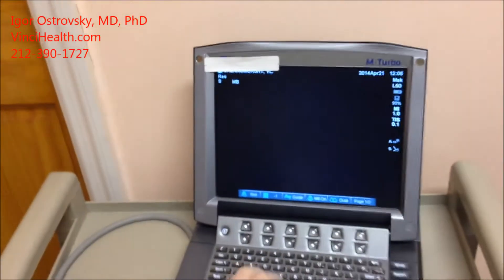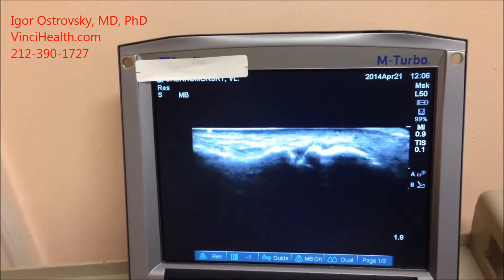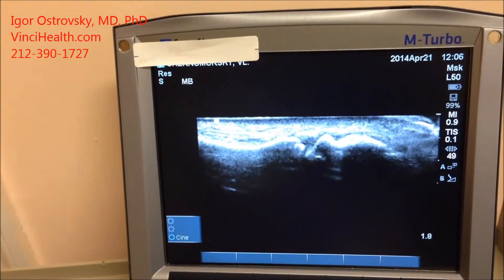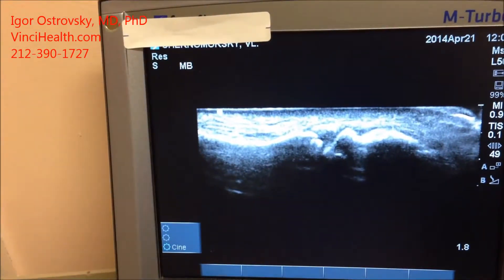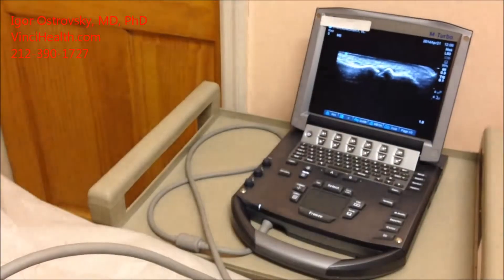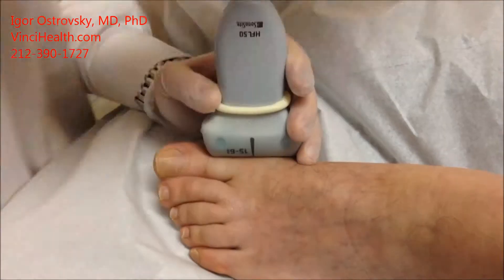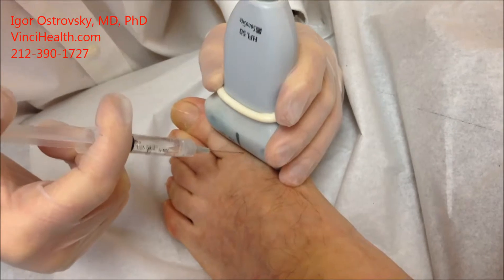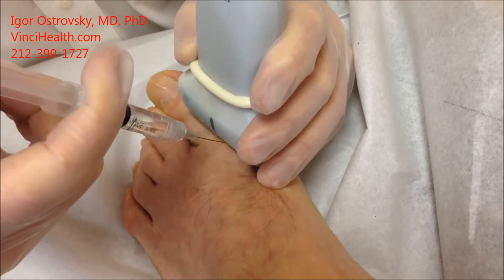Prolotherapy for Small Joint of the Foot in NYC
Igor Ostrovsky MD, PhD performs prolotherapy for small joint of the foot. VinciHealth.com: A safe and effective treatment, prolotherapy (proliferation therapy) involves a series of dextrose-solution injections at the site of injured ligaments or tendons. The injections kick-start the healing process and promote connective tissue repair; as a result, patients experience improved joint function and reduced pain. This treatment is also performed using ultrasound or fluoroscopically guided injections to the injured site.

Although prolotherapy has recently come into more frequent use, its origins date back to the early 1950s with Dr. Gustav Hemwall, who used it as a nonsurgical treatment for hernias. The Mayo Clinic endorsed prolotherapy in 2005, stating that this alternative therapy may be helpful when chronic ligament or tendon pain fails to respond to traditional treatments like physical therapy. While many patients look to surgery to find relief from chronic pain, prolotherapy is a much less invasive and less expensive technique that can deliver promising results.
If you have any type of joint, tendon, or ligament pain, you are a good candidate for prolotherapy. I use prolotherapy to reduce or eliminate pain from injuries (new and old), arthritis, and pain to the neck, low back, knee, ankle, and other joints. It is equally effective for achy back syndrome and disc pain, as well as rib or TMJ pain. Even old injuries, which are vulnerable to re-injury and a recurrence of pain, can find relief with this treatment.

Prolotherapy can also address ligament and tendon weakness, and can even tighten up loose joints, resolving hypermobility problems. Young patients who suffer from frequent shoulder dislocations have been known to avoid surgery with prolotherapy.

Prolotherapy injections are administered as necessary, depending on the patient's healing progress. Everyone responds to this treatment in a different way. For some, only one injection is necessary to resolve the issue. Others may need more than 10 treatments. Most patients need an average of 5 to 7 injections, once a month, to promote complete healing.